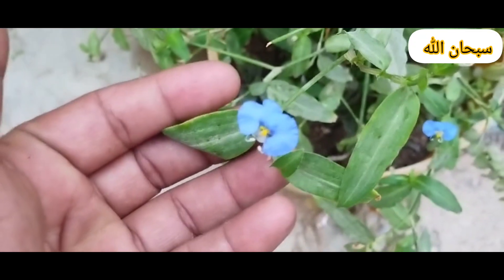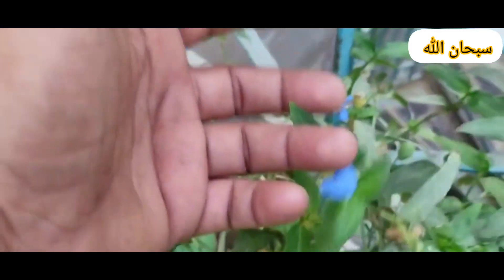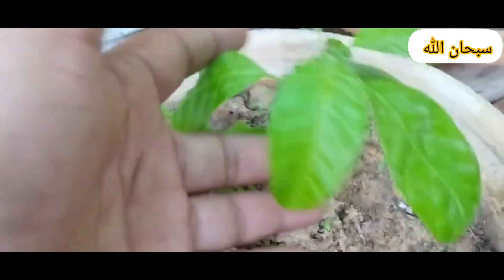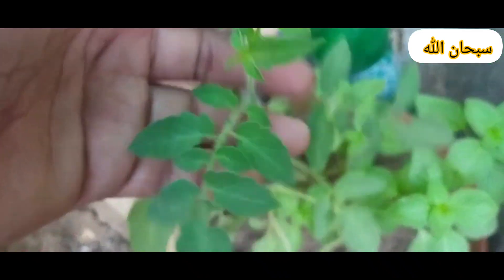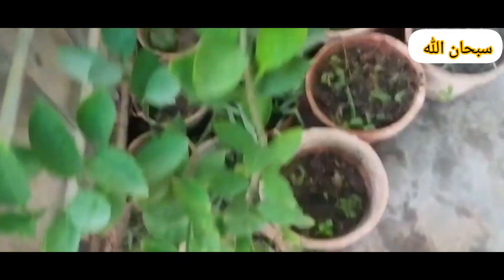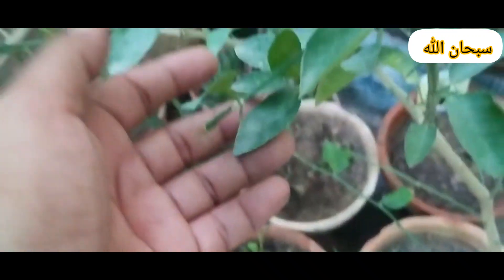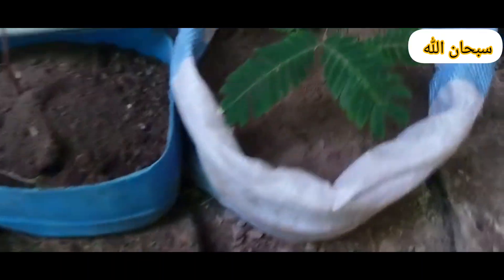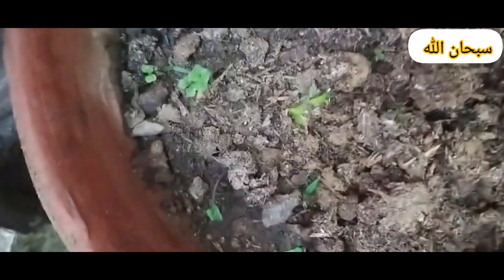GROW YOUR DREAM VEGETABLE GARDEN AT HOME TIPSघर पर अपने सपनों का सब्जी उद्यान विकसित करने की युक्ति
GROW YOUR DREAM घर पर अपने सपनों का सब्जी उद्यान विकसित करन
Gardening Experts Share TOP Vegetable Growing Secret.
ماہرین سبزیوں کی افزائش کے بہترین راز بتاتے.
बागवानी विश
CARE for Your Plants with These GREAT Tips.
इन बेहतरीन सुझावों के साथ अपने पौधों की देखभाल क.
Grow Your Own FOOD in a Small Landscape. Vegetable Garden.
urban gardening.
 garden inspiration.
 gardening.
 gardening for beginners.
 balcony garden.
garden layout.
garden tour.
 container gardening.
garden tips.
 vertical gardening.
raised bed gardening.
 vegetable garden design.
backyard garden.
 landscape design.
 sustainable gardening.
gardening ideas.
 organic.
vegetable garden.
food forest.
 vegetable gardening.
 की युक्तियों के साथ अद्भुत फूल उगाएँ.
flower arrangements.
plant care.
 gardening.
gardening for beginners.
container gardening.
gardening tips for beginners.
 garden tips.
outdoor flowers.
indoor flowers.
horticulture.
landscape design.
 gardening tips.
 flower care.
plants, garden.
flower seeds.
 growing.
gardening tips and tricks.
Garden growing tips.
epic homesteading.
urban gardening.
how to plant onions.
Epic gardening.
terrace garden.
how to maintain terrace garden.
Indain terrace gardening.
plant propagation.
epic gardening.
organic gardening.
August garden.
August vegetables.
Vegetables to grow.
Harvest After 10 Days.
no need for a garden.
gardening.
garden.
Water Spinach.
how to grow water spinach.
water spinach growing.
growing water spinach.
grow water spinach.
how to grow water spinach at home.
growing water spinach at home.
water spinach recipe.
gardening for beginners.
vegetable garden.
gardening tips.
vegetable gardening.
gardening ideas for home.
growing eggplant.
how to grow eggplant.
My Garden.
Top 10 ideas and tips for growing lush. vegetables at home.
Lauki mei kon sa liquid fertiliser de.
Lauki ki bel nahi badti.
Lauki ke phool gir jaate hai.
लौकी के फल का साइज बड़ा नहीं होता.
How to use buttermilk in organic gardening.
बेल वर्गीय पौधों में मादा फूल कैसे बड़ायें.
3g cutting kaise karen.
Hand pollination kab aur kaise karen.
Hand pollination ka tarika.
Loki ka paudha kaise lagen.
छाछ और कला नमक.
छाछ और राख लोकी में.
mango time lapse.
4k time lapse.
Plants growing.
container gardening.
things to do in the garden.
Vegetable gardening.
how to grow roses from cuttings.
Flower plant growing tips.
how to grow.
kitchen gardening.
backyard garden.
beautiful garden house.
beautiful flower.
Top garden.
free fertilizer.
how to fertilize.
organic fertilizer for vegetables.
Fertilizer plant.
blueberry time lapse.
lettuce time lapse.
Plants growing.
Plants growing.
gardening.
garden.
Water Spinach.
water spinach growing.
growing water spinach.
grow water spinach.
water spinach recipe.
gardening for beginners.
vegetable garden.
gardening tips.
vegetable gardening.
growing eggplant.
My Garden.
August garden.
August vegetables.
Vegetables to grow in august.
best vegetables to grow in september.
epic gardening.
fall gardening.
garden.
garden tour.
gardening.
monsoon vegetables.
rainy season vegetables.
september growing vegetables.
september vegetables.
vegetable gardening.
vegetables for rainy sea.
indoor plants.
outdoor plants.
gardening basics.
gardening for beginers.
learning gardening.
spring.
vegetables.
kitchen gardening.
compost.
organic.
कबाड़ से जुगाड़.
how to make planters at home.
how to make planter by waste.
how to make pots by waste materials.
best use of waste material.
best use of waste material in terrace gardening.
how to utilize waste in terrace gaden.
rajasthan.
Garden tips.
easy gardening.
inspirational gardens.
small backyard.
garden ideas.
small garden.
middlesized garden.
middlesized backyard.
backyard garden.
gardening advice.
small space garden.
urban gardening.
english garden
gardening.
garden.